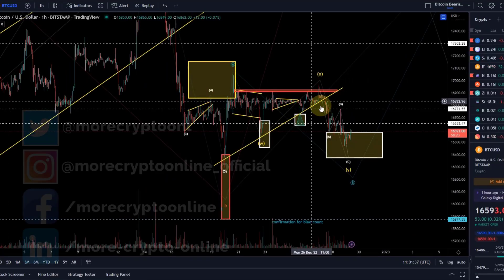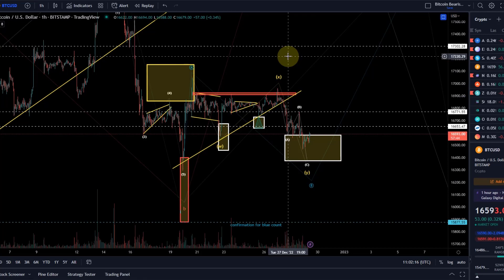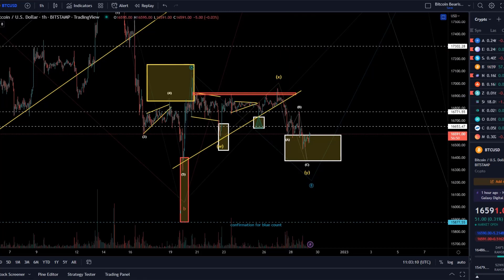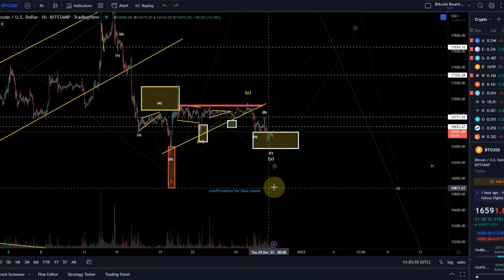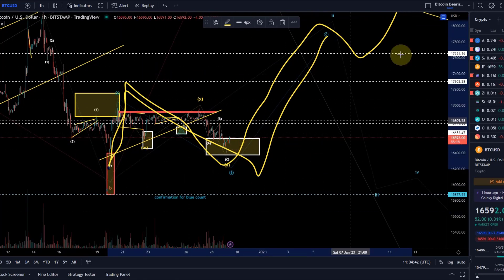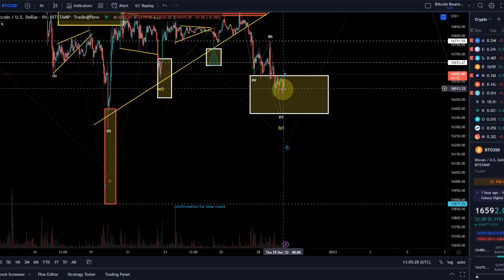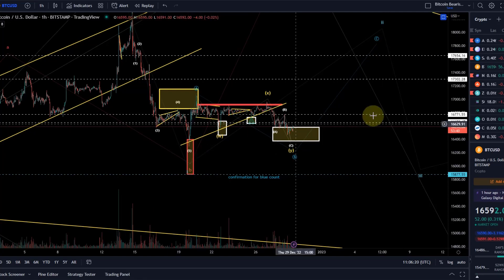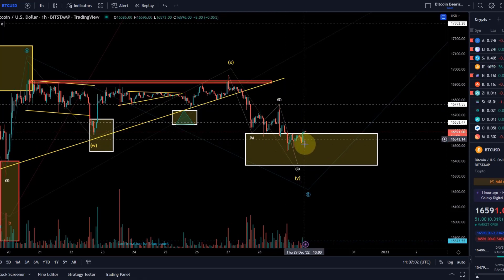Bitcoin BTC Price News Today - Technical Analysis and Elliott Wave Analysis and Price Prediction!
Trade on Coinbase:
Receive $10 in BTC (see terms on website):

Code: WE4091

Trade with Trading212:
Receive shares worth up to $100: